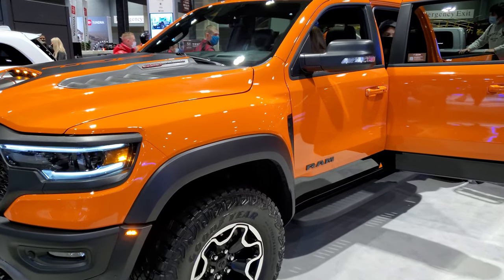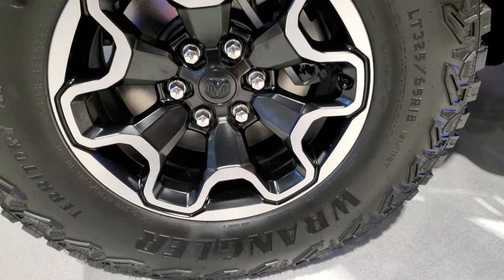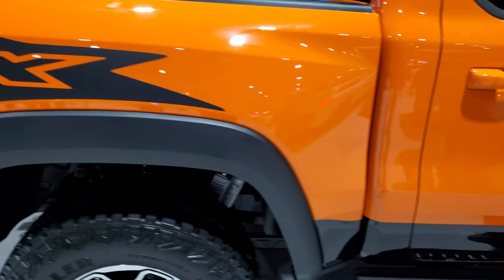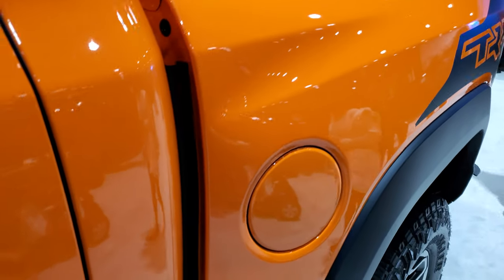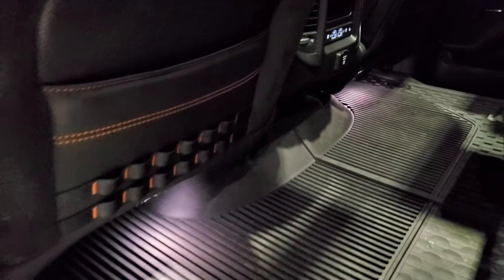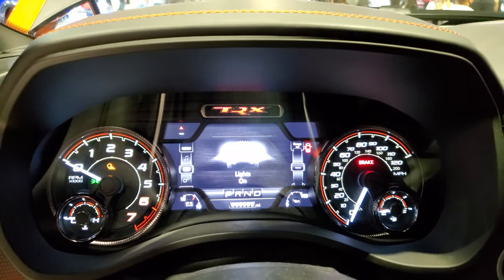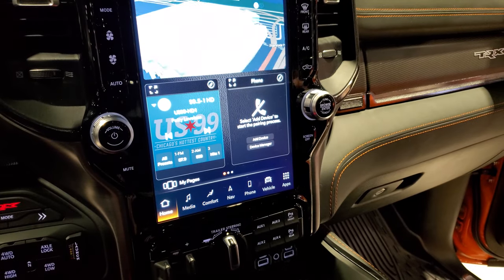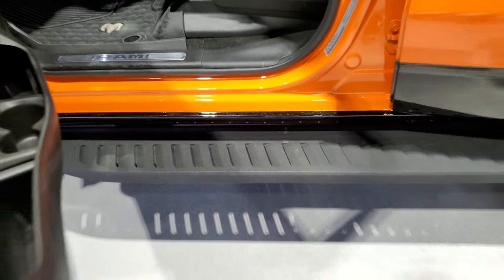2022 RAM 1500 TRX IGNITION ORANGE WALKAROUND OVERVIEW FIRST LOOK 2022 CHICAGO AUTO SHOW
THIS 2022 RAM 1500 TRX IN IGNITION ORANGE WAS THE TRUCK I DID A WALKAROUND OVERVIEW OF AT THE 2022 CHICAGO AUTO SHOW

STOCK:
PRICE: $
MILES:
MAKE:
MODEL:
VIN:
LOCATION: FOND DU LAC OSHKOSH WISCONSIN, 54937 TRUCKS ON 41